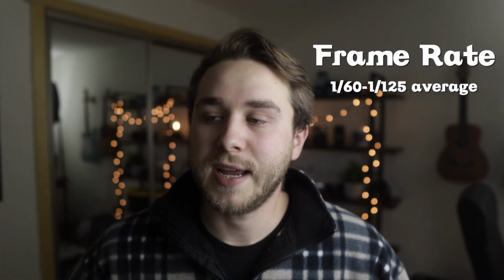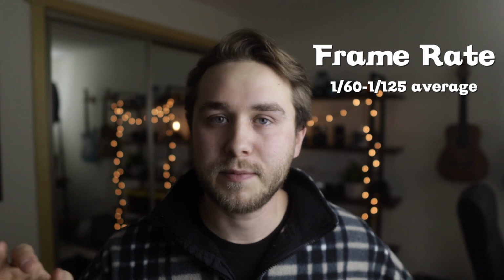How To Get PRO Video With The Canon M50 (or ANY Camera!)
It is sometimes confusing diving into settings and how to position lights to get that beautiful YouTube studio look. Well in this short video I lay out how to get your videos to look just like mine. It's taken me years to get this look that I like, but if you follow my steps it should only take a few minutes!

Canon M50

Sigma 16mm 1.4

Check the gear I use in each of my videos
My Camera (Canon M50)
My Main Lens (Sigma 16mm)
B-roll Lens (Sigma 30mm)
My Main Mic (Audio Technica AT2020USB+)
My Vlogging Mic (Sennheiser MKE 200)